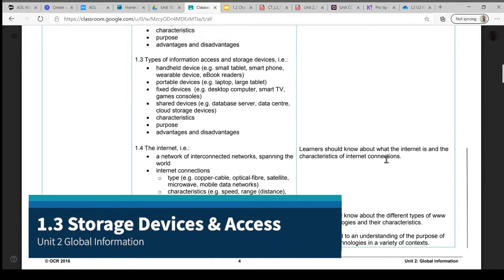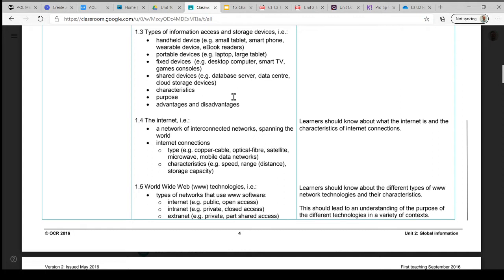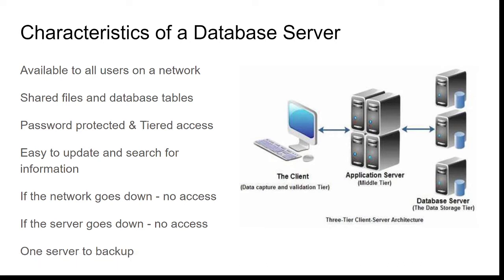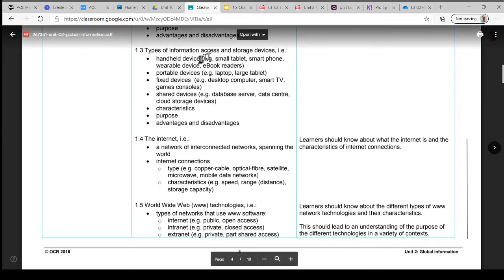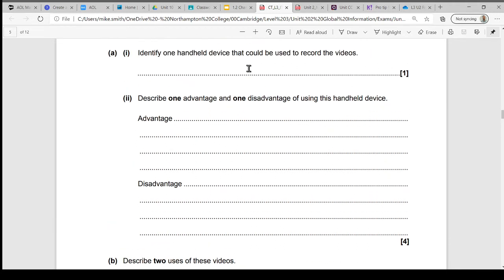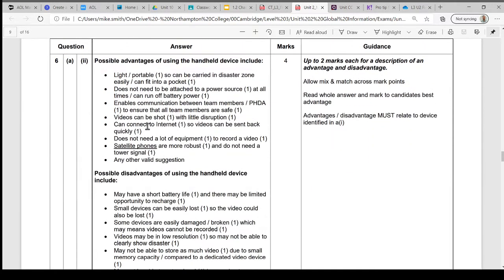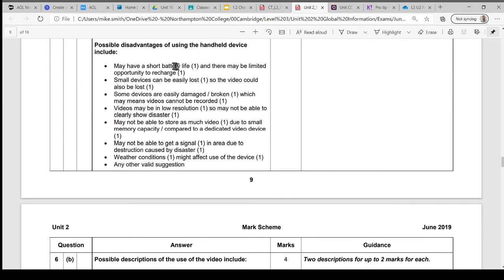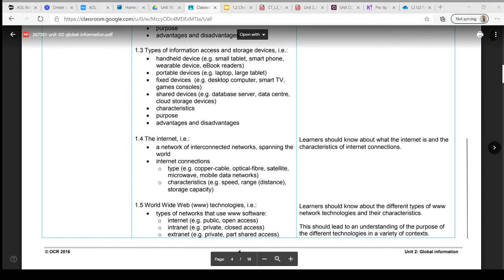1.3 Storage Access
Information and Storage Access Devices